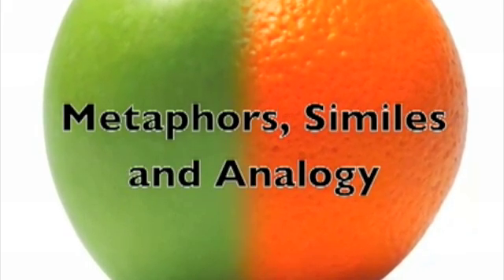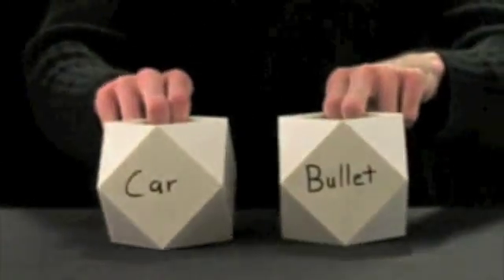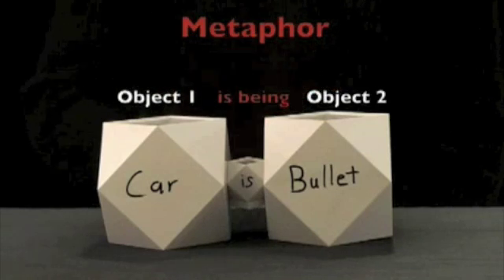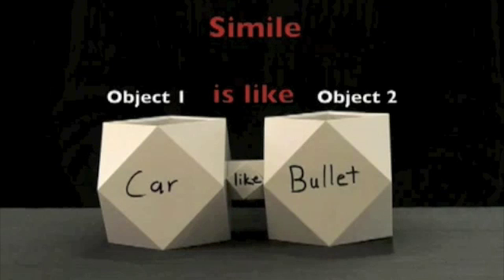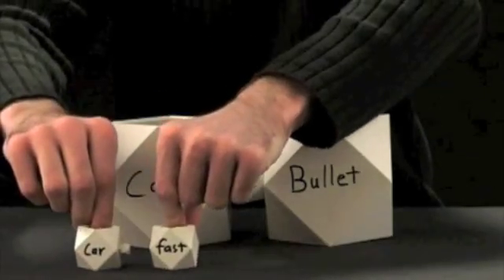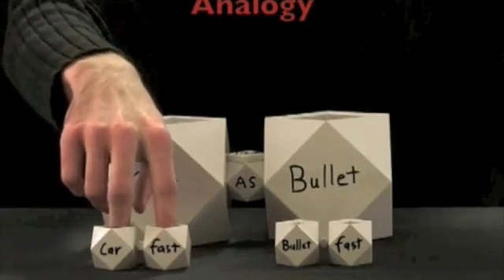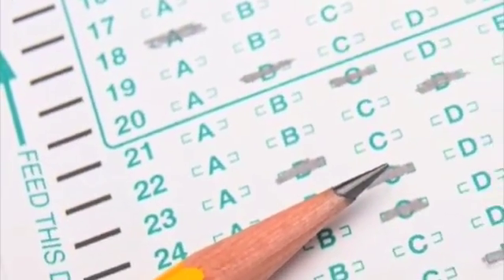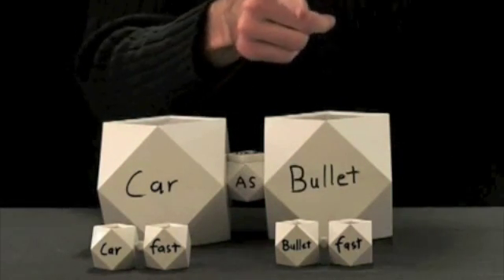Every Metaphor and Simile has an Analogy Inside | ThinkBlocks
Analogies are foundational to our thinking.  This video illustrates that analogies are the underlying structure for all metaphors and similes.